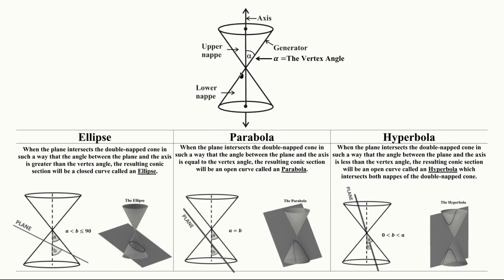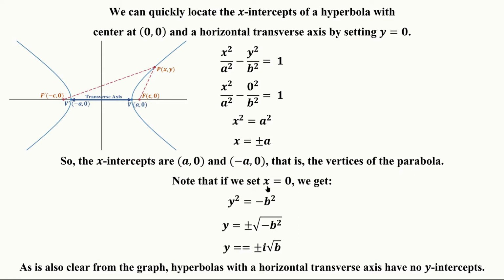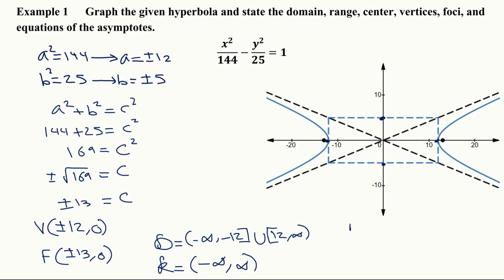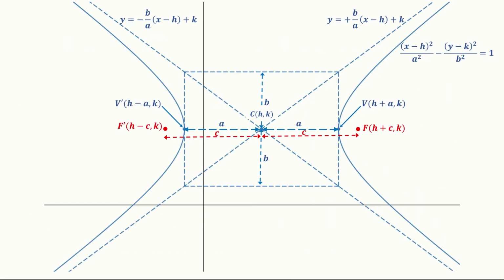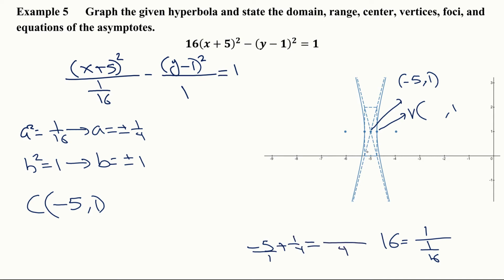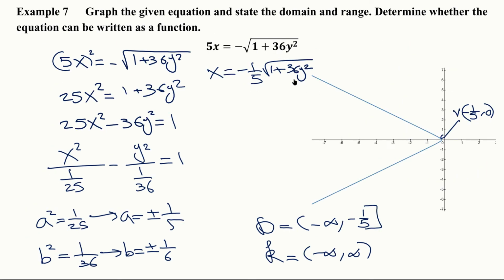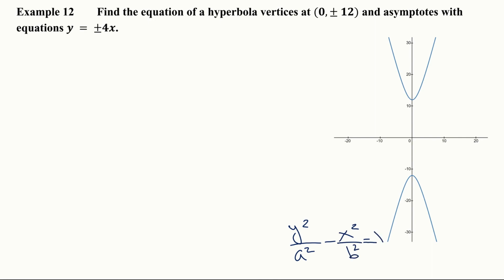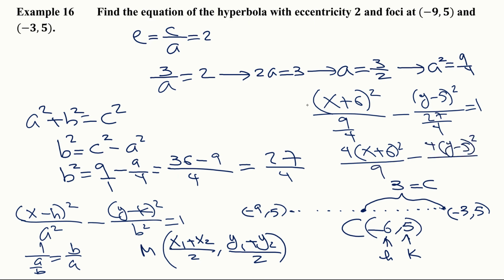Precalculus - Conic Sections: The Hyperbola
■ Derivation of the Equations of Hyperbolas
■ Graphs of Hyperbolas
■ Translated Hyperbolas
■ Eccentricity of Hyperbolas